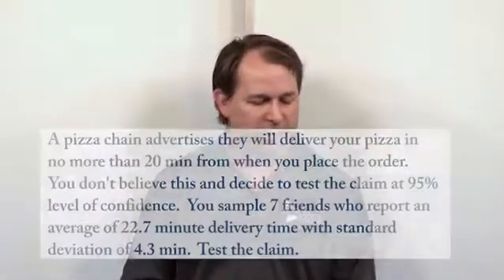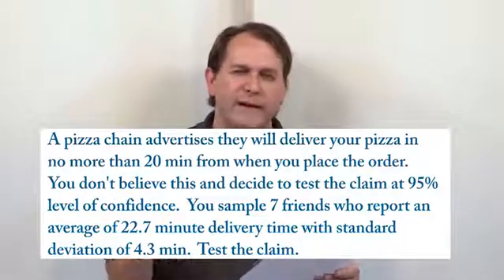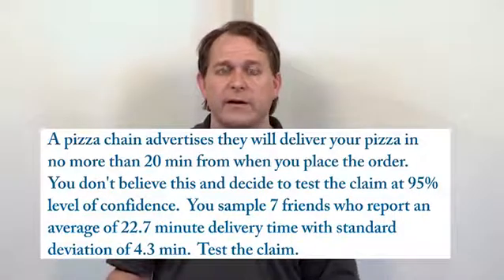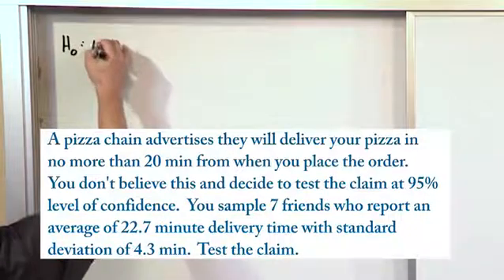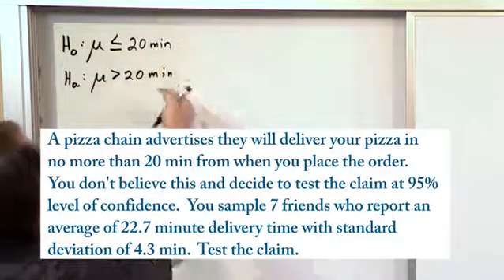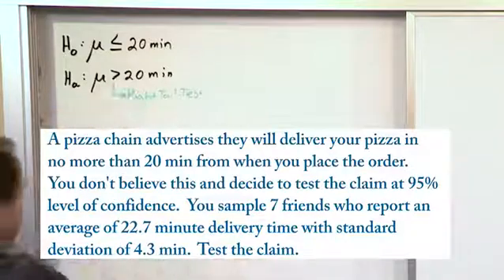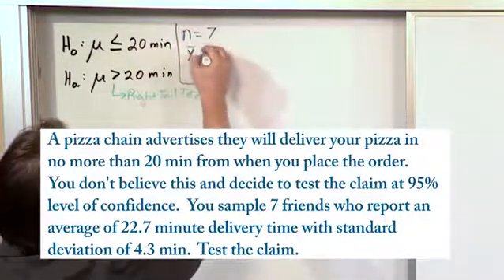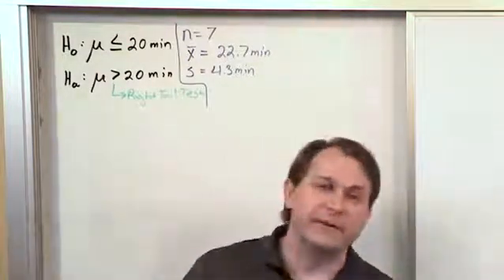Lesson 17 - Hypothesis Testing For Means & Small Samples, Part 7